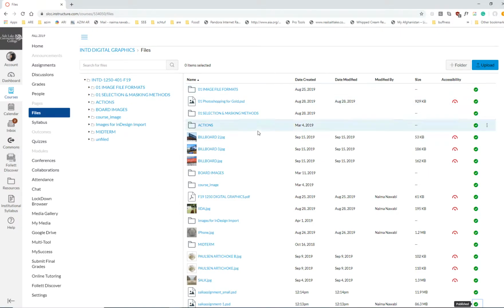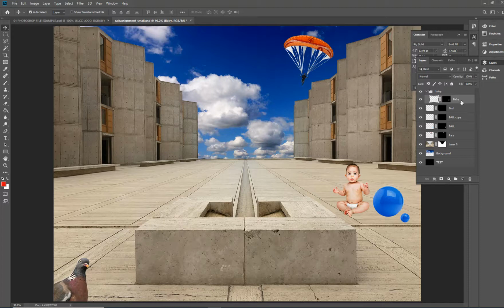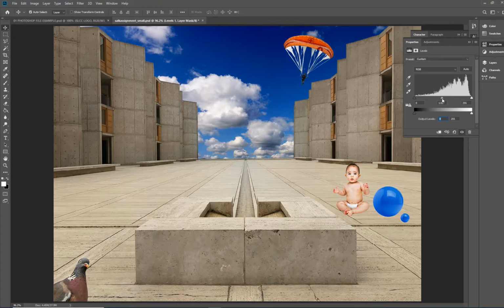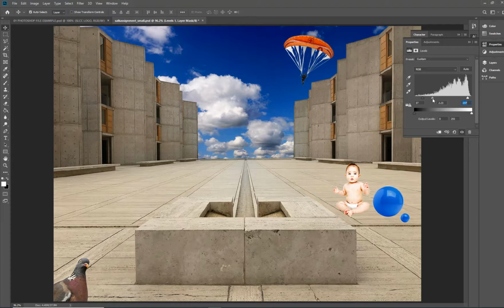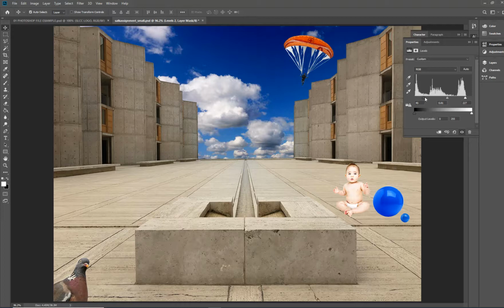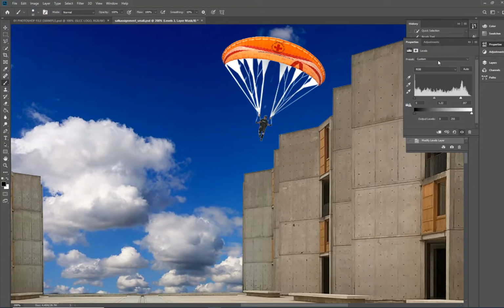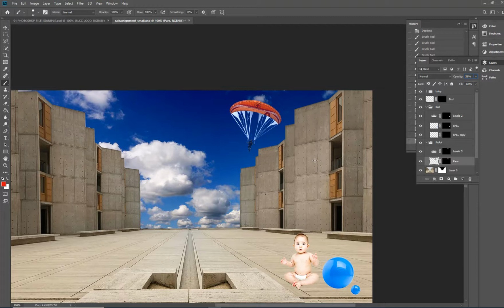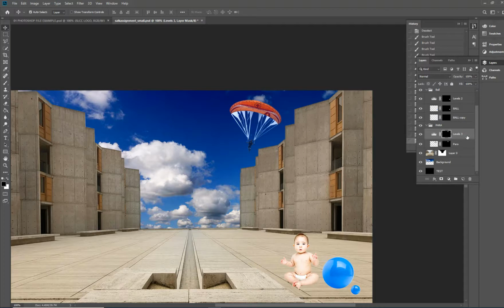SLCC INTD 1250 DIGITAL GRAPHICS - LEVEL TRANSFORMATION MASK